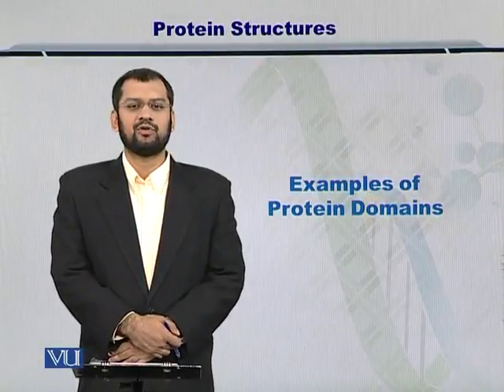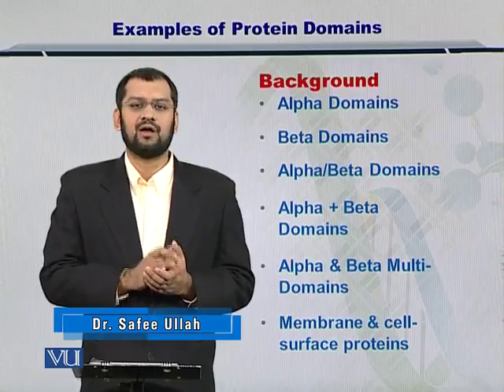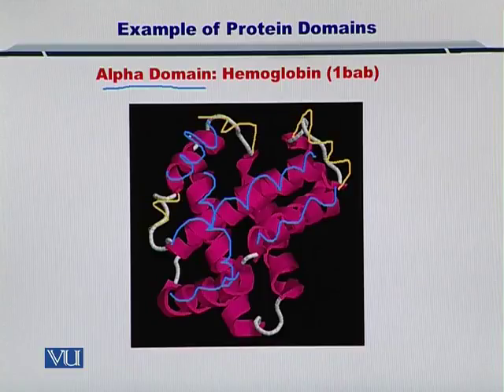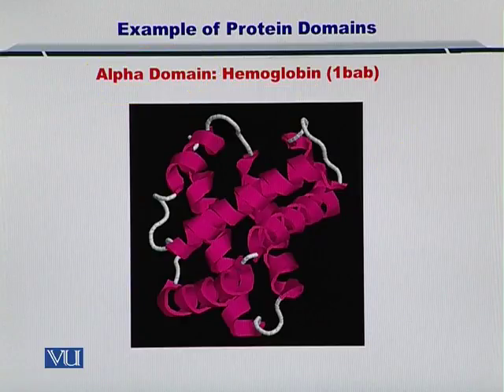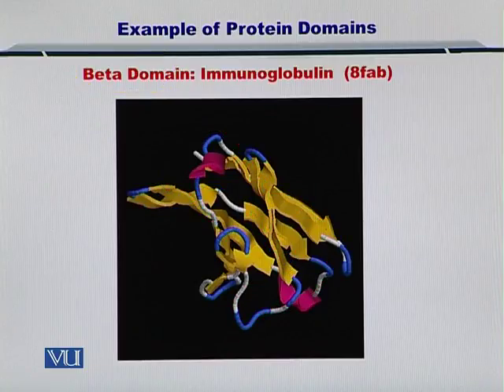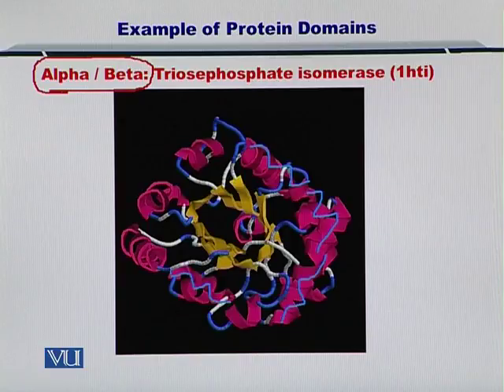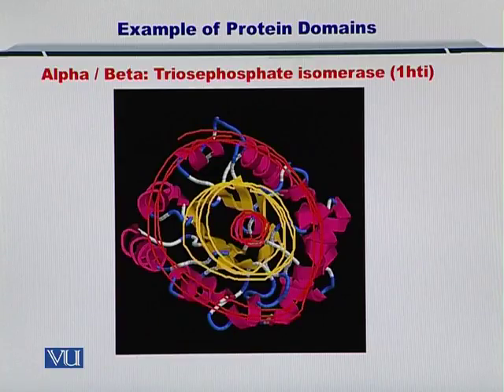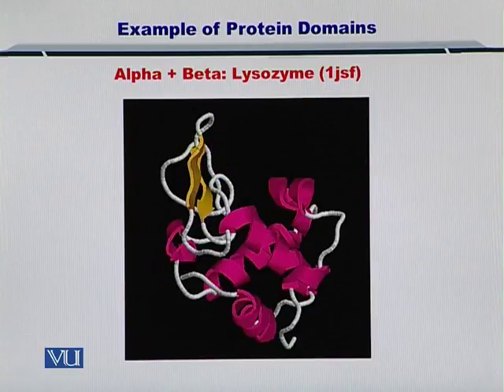Topic 196 (BIF401 - Bioinformatics I)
Course Code: BIF401
Course Name: Bioinformatics I
Instructor: Dr. Safee Ullah
Topic: Examples of Protein Domains